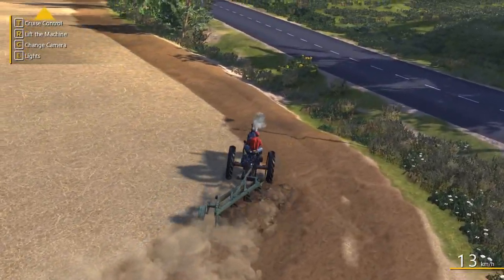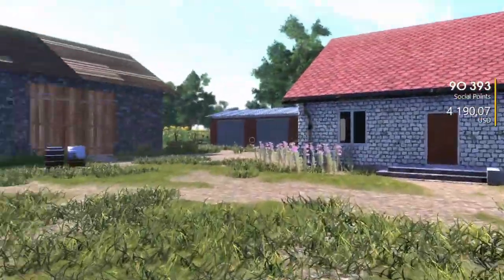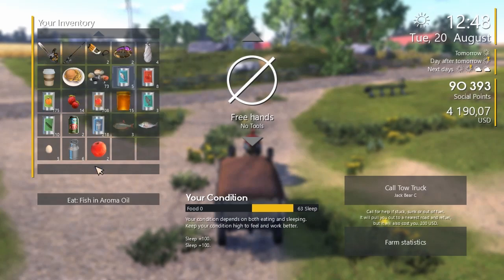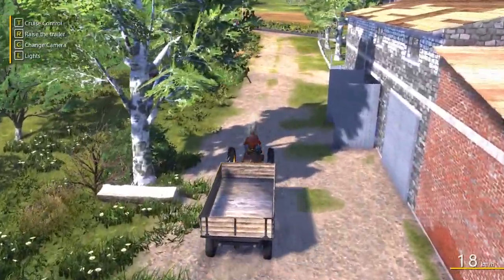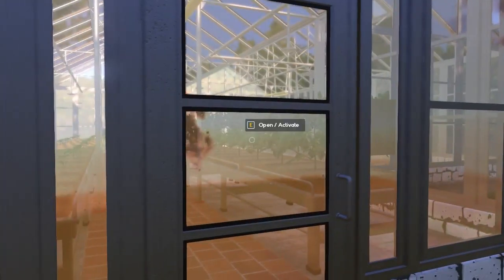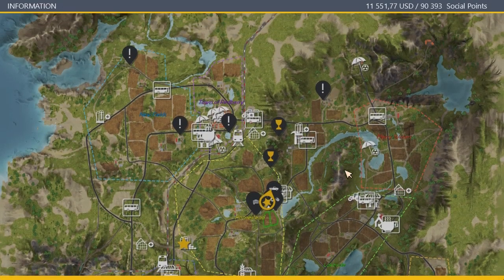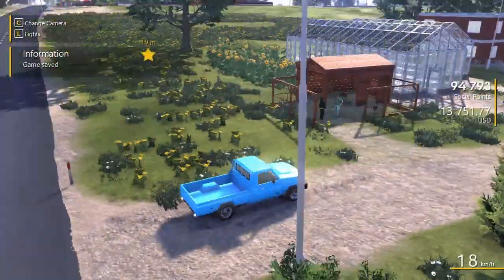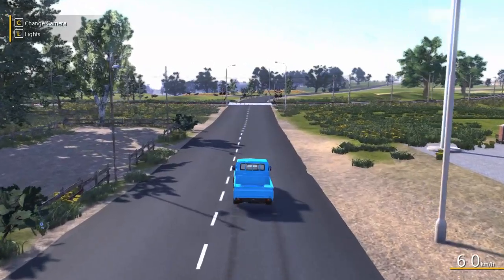Selling Canola - Farmer's Dynasty - Let's Play - Episode 11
Live – Build – Farm: Enjoy a unique mix of farming, constructing and life simulation that takes you to the countryside and holds plenty of challenging gameplay in stock!